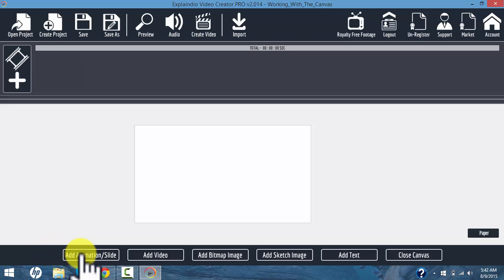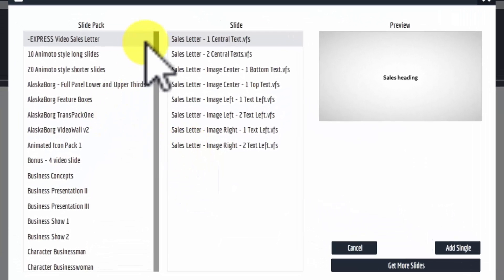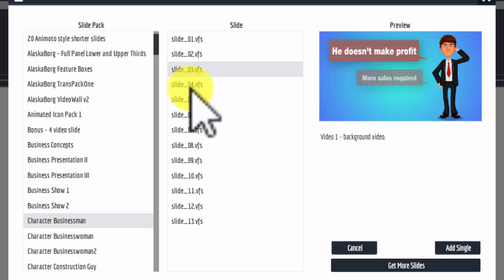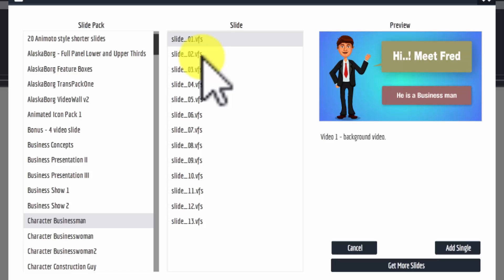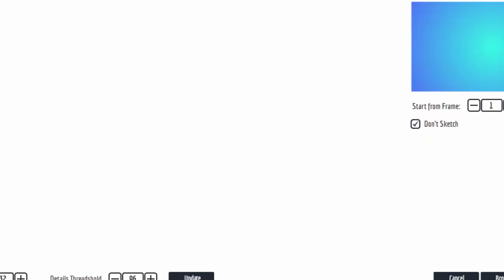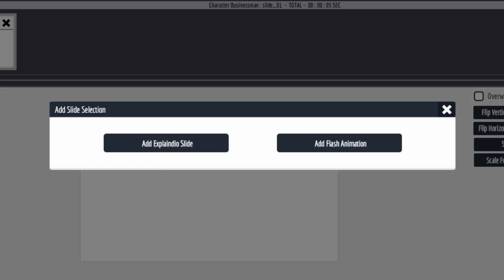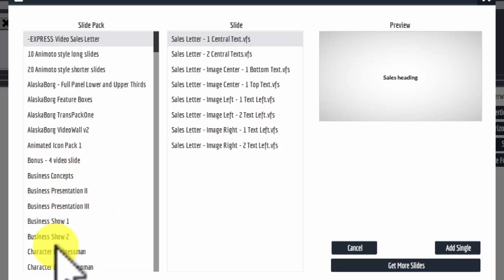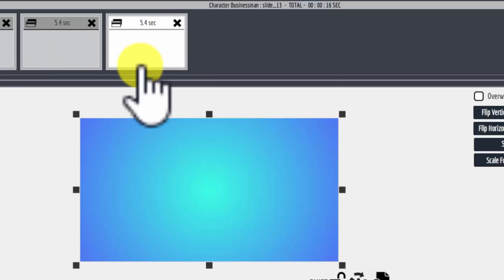How to Add A New Scene In Explaindio | Explaindio Video Tutorials 101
You can add a new scene in Explaindio using either animated slide or a sketch scene. Add a series of scenes to create your unique animated video.

This video tutorial was created by Frances Flynn Thorsen, who has created hundreds of Explaindio videos over several months.